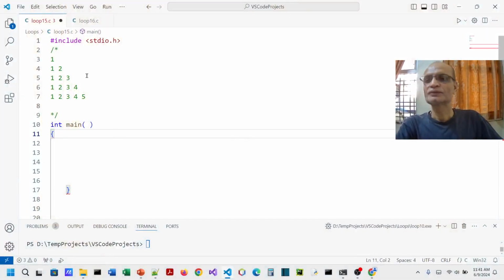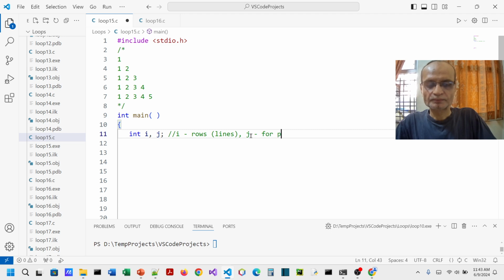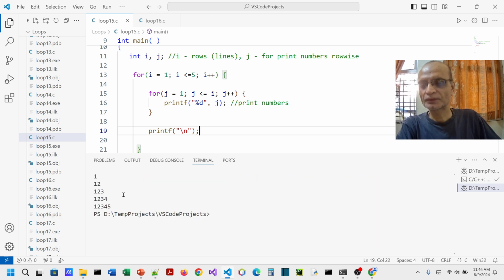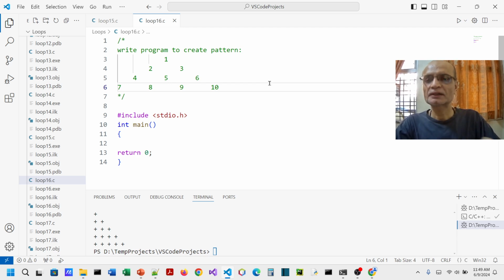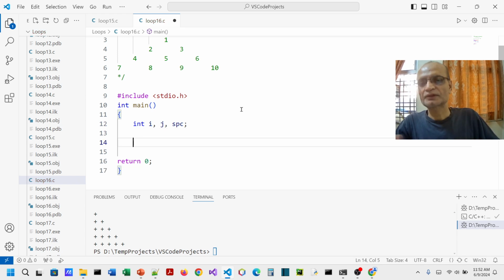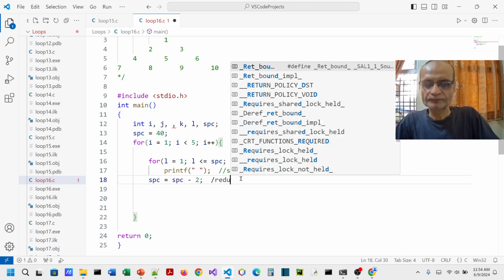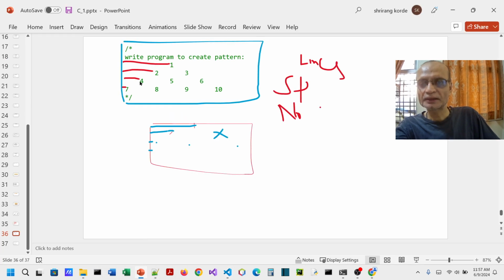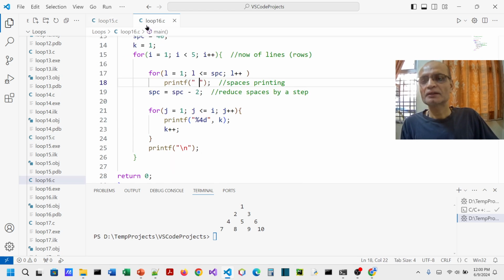024 Loops 8 Pattern